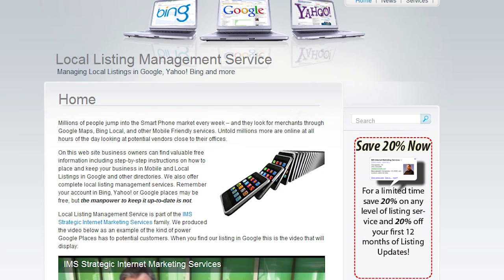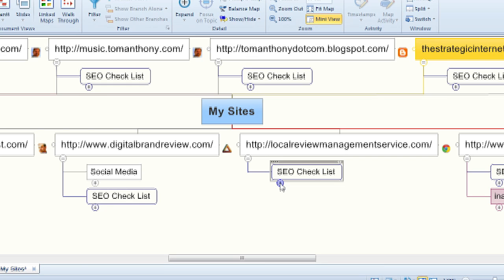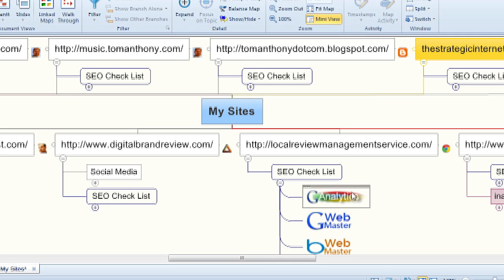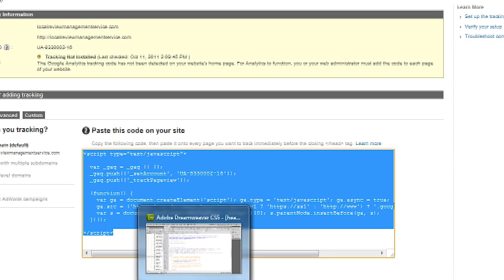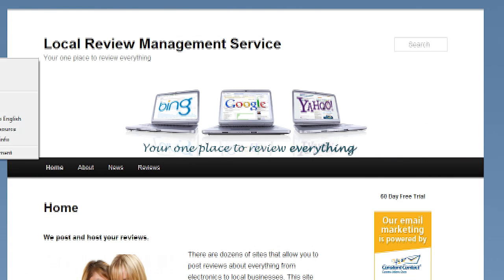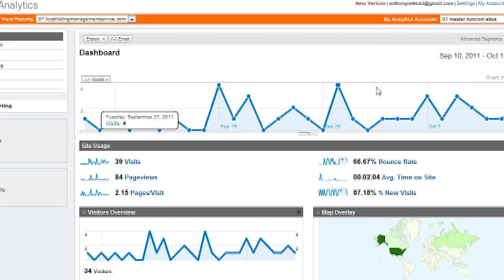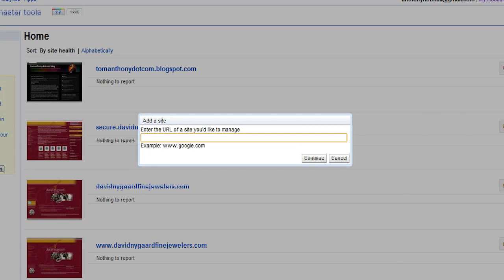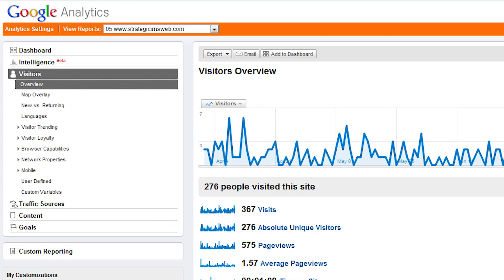The Strategic Internet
Author Tom Anthony previews content from the book "The Strategic Internet" with a demonstration on installing Google Analytics and listing your website in Google Webmaster Tools